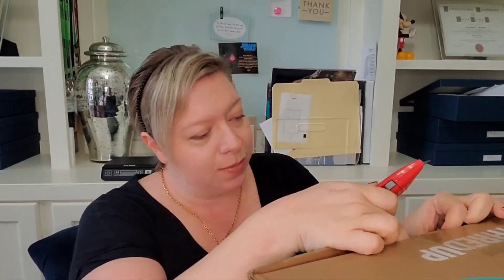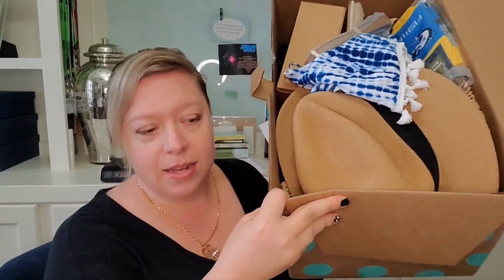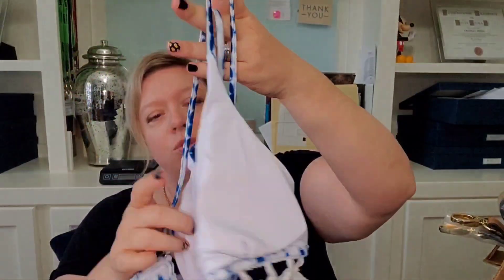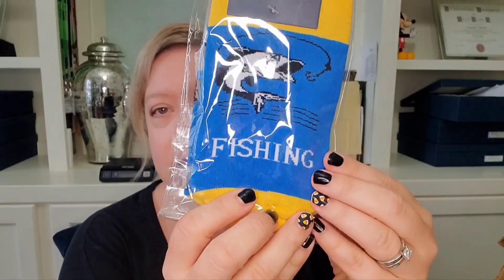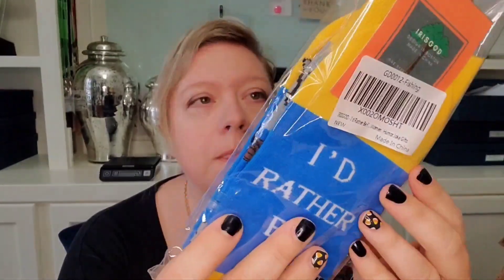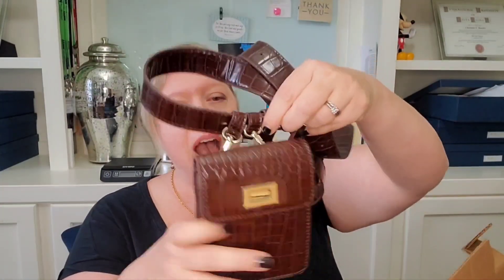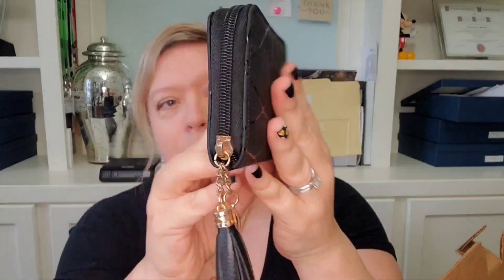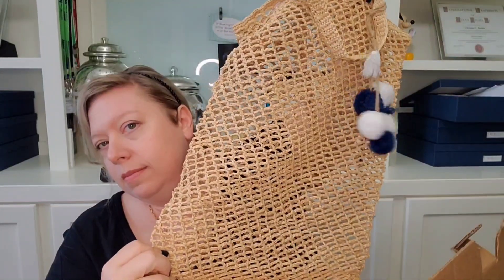A $250 Bag in this Thredup Fun Box?! PLUS, a 1K Subscriber GIVEAWAY!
Another BIG Fun Box. Did Thredup included $250 Bag in this Thredup Fun Box?! Join me on Thredup Thursday for a Thredup Fun Box Unboxing and celebrate with me since I reached 1,000 subs!

Each Fun Rescue Box from thredUP contains 10 miscellaneous items for $34!

1. No purchase necessary to enter.
3. Giveaway will open on 11/2/23 at 5:30pm CST and close on 11/8/23 at 11:59pm CST.
4. Giveaway is for one unopened ThredUP Fun Box, one unopened ThredUP 15 Mixed Jewelry Rescue Box, OR one unopened ThredUP DIY Designer Rescue Box, as decided by the winner.
5. Giveaway is not sponsored in any way by YouTube or Thredup and neither is to be held liable.
6. Winner will be chosen at random on 11/9/23.
7. Stina Resells will notify the winner by replying to the original comment on this video.
8. Winner has 7 days to email Stina Resells to claim their prize and must be willing to provide their address for shipping purposes only.
9. Stina Resells will cover the cost of shipping.

Good Luck!